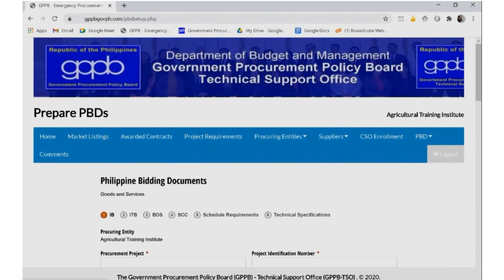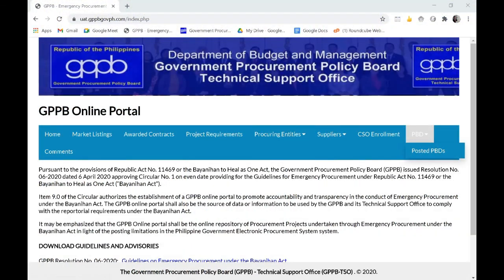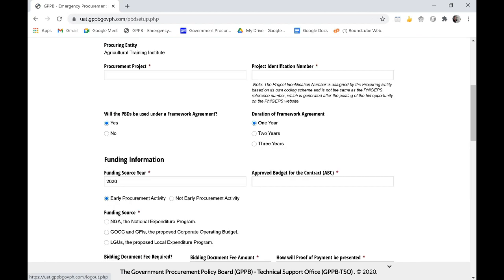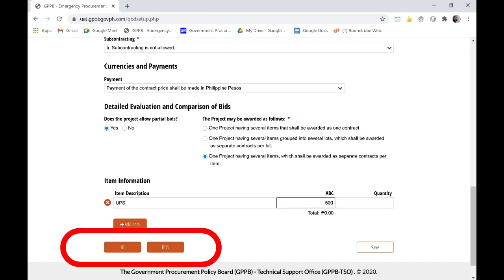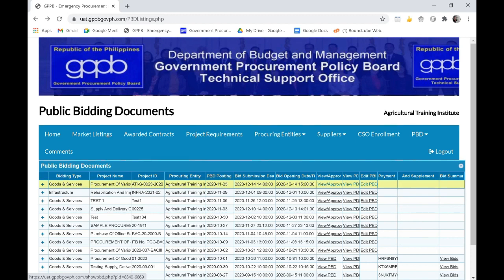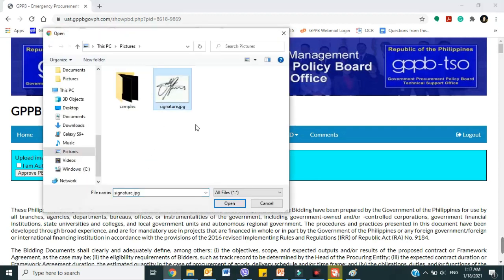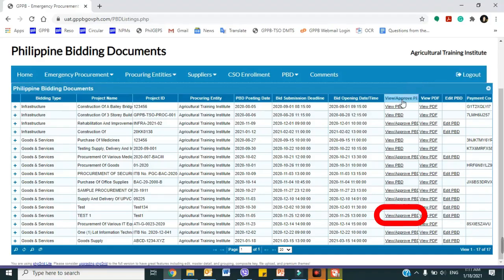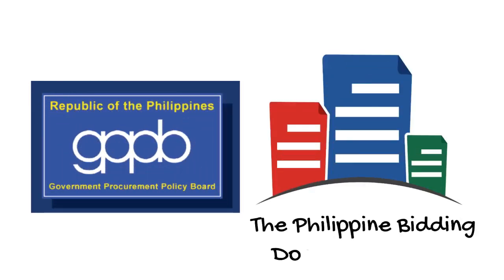How to use the PBD Builder